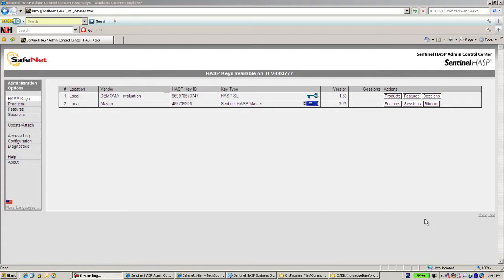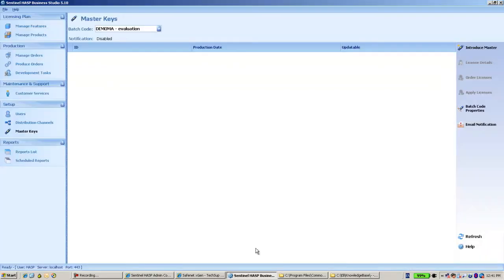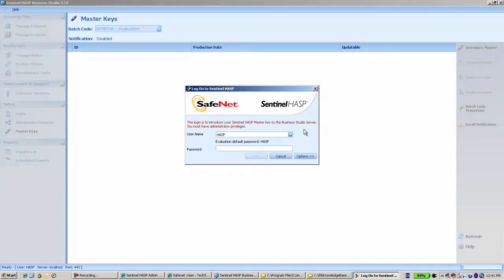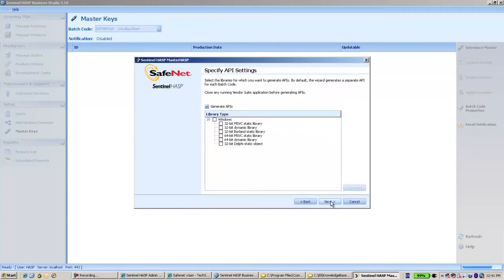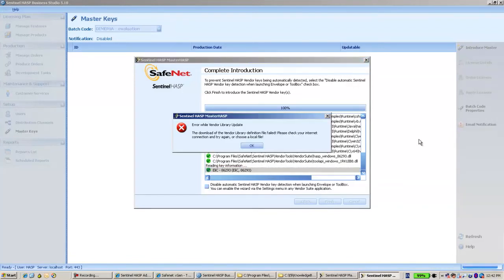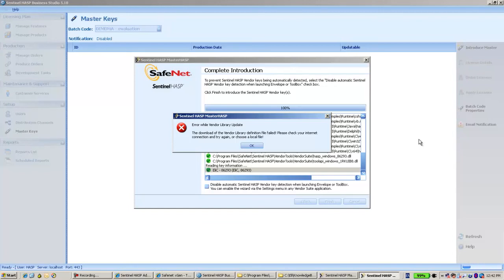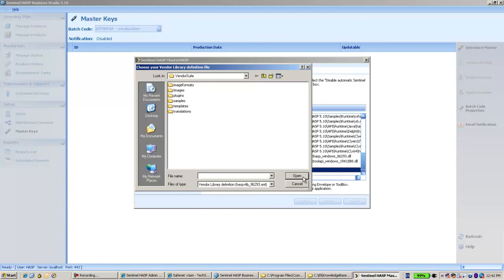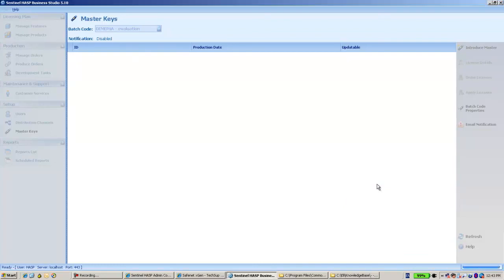Sentinel Support - How to download vendor library and troubleshoot error message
TechTube is a series of tutorials offering the latest support and education on SafeNet Sentinel Products. In this session you will learn how to download the vendor library and how to troubleshoot the error message. For more tech support help from SafeNet Sentinel please visit the Sentinel Customer Discussion Forum